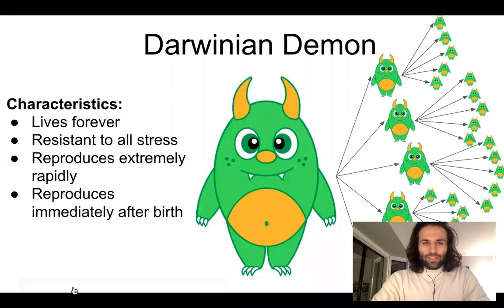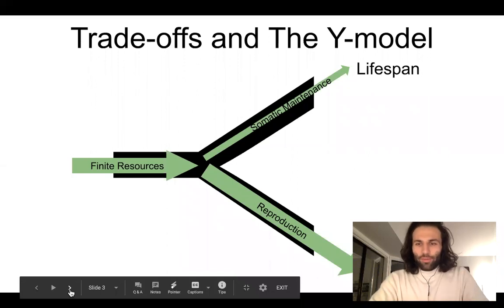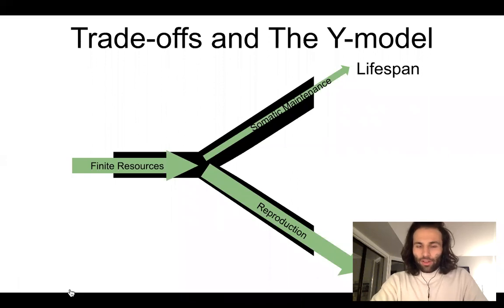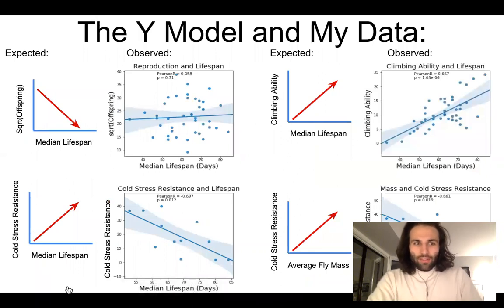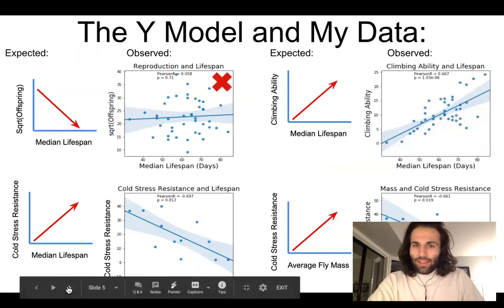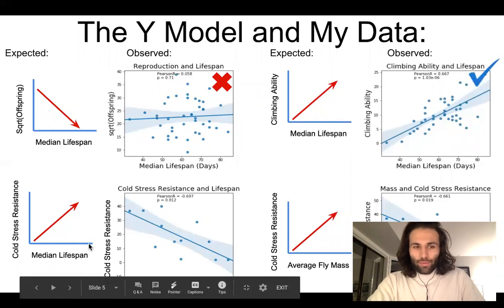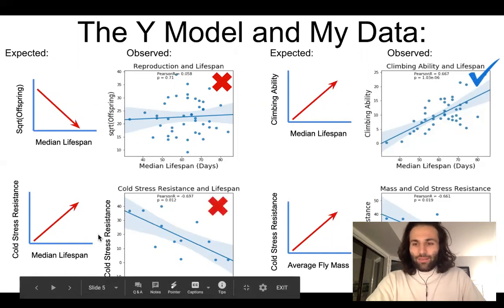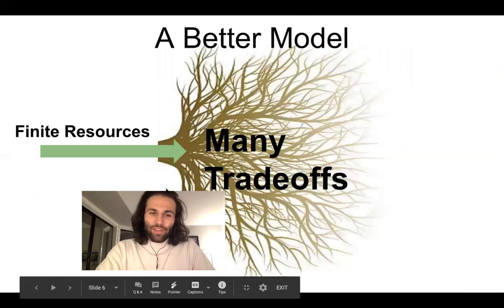Uncoupling heathspan and lifespan in Drosophila, Forrest Golic lightning talk.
Uncoupling heathspan and lifespan in Drosophila, a lightning talk for the 2020 UW undergraduate research symposia.